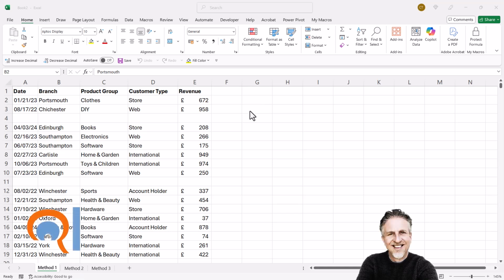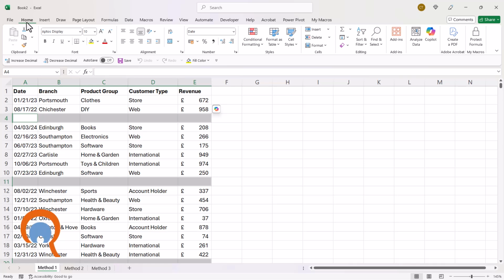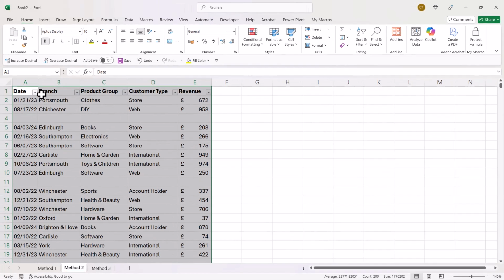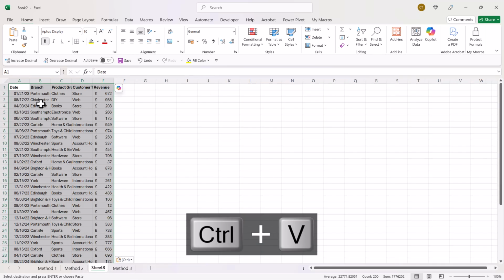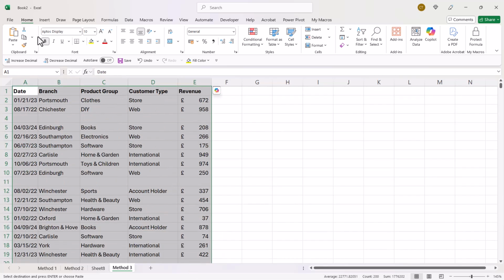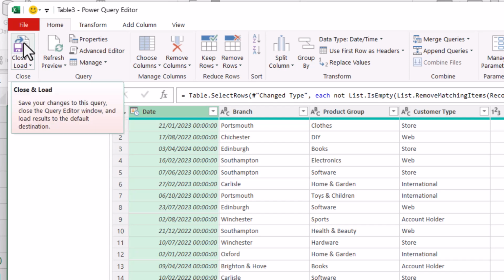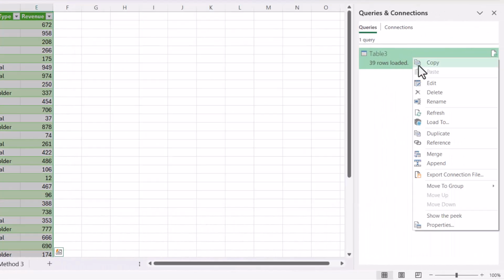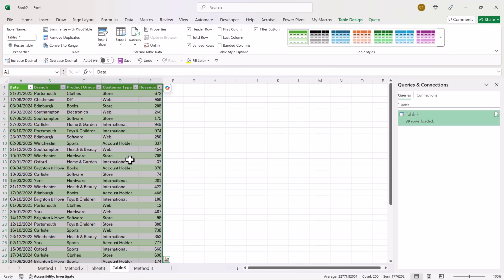How to Remove Blank Rows in Excel - 3 Quick & Easy Methods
📽️ In this Microsoft Excel video tutorial I explain how to delete blank rows in your data. I explore three quick and easy methods.

🕰️ Timestamps
00:00 Introduction
00:07 Method 1 - Goto Special
00:34 Method 2 - Filter and copy & Paste
01:18 Method 3 - Power Query